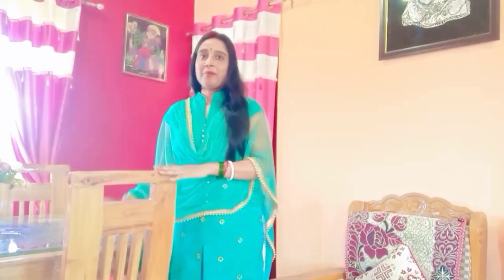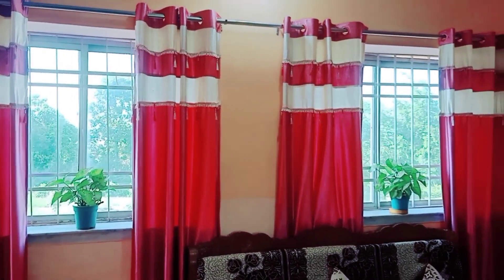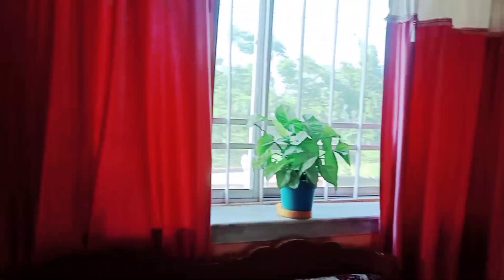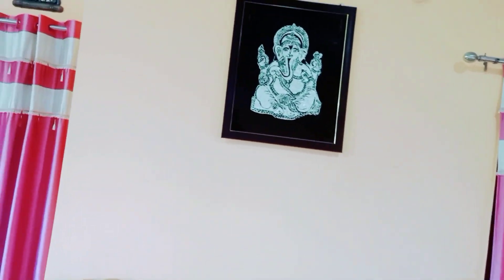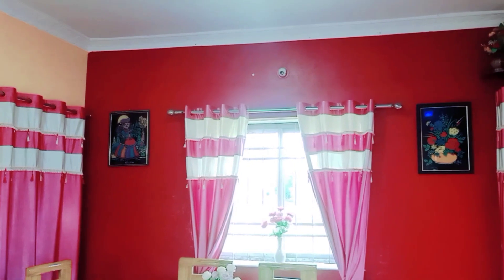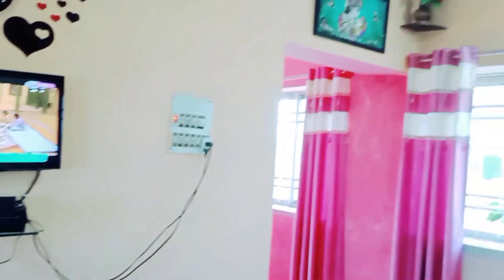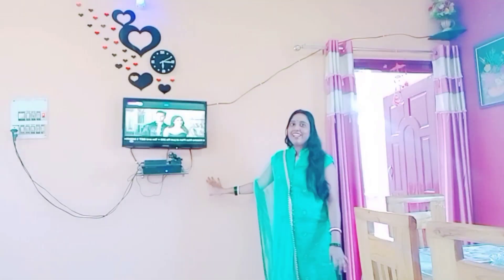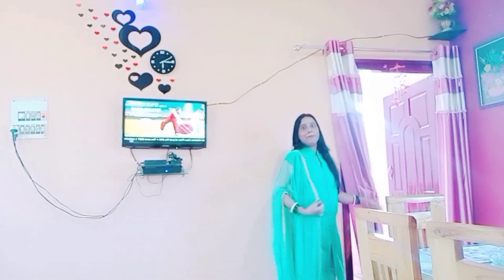Dining Room Tour | Easy & simple tips to decorate your dining space | clean and decor with me🌻❤️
Hello everyone welcome to back to my channel . in this video I am sharing my dining room tour and decor ideas and tips🙏🙏🙏 Thanks

diningroominterior ytviralvideo hometour khusinil singh#indian home decor ideas#newdiningroomtour#newroomtour#new home#